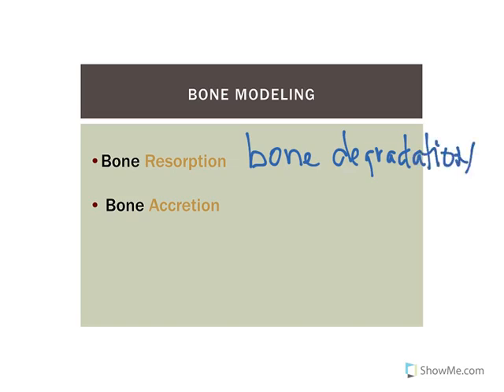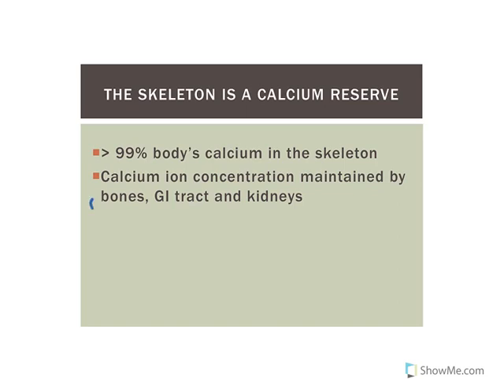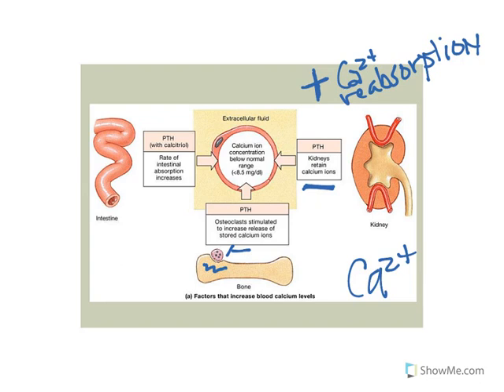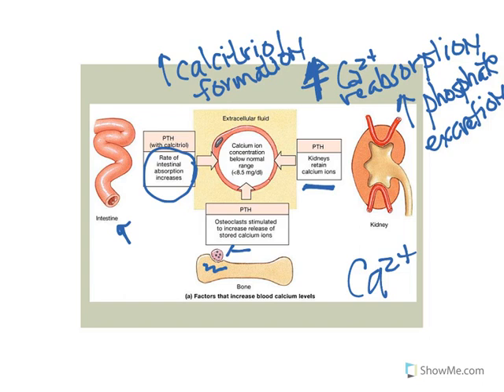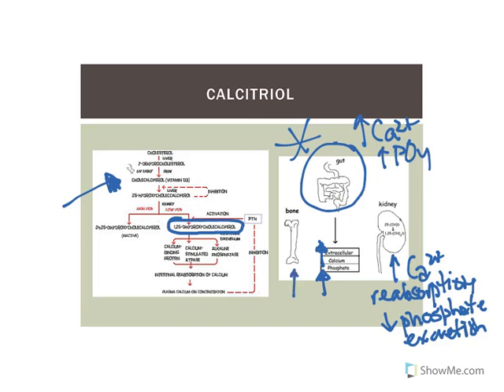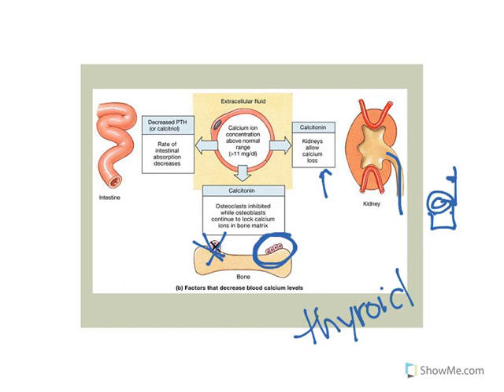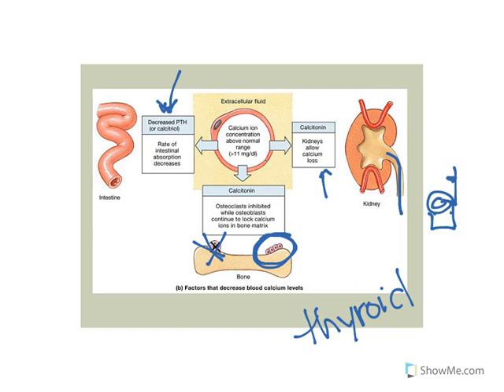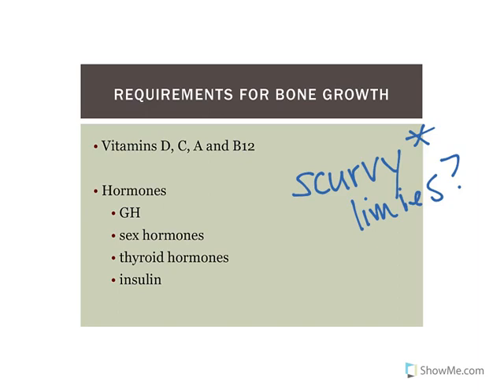Bone Physiology Bone Growth and Calcium Homeostasis